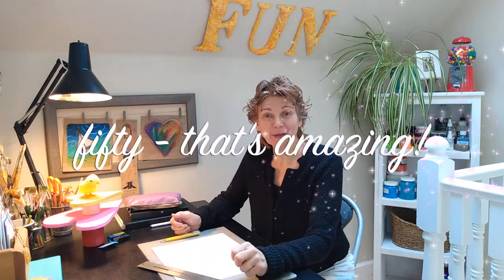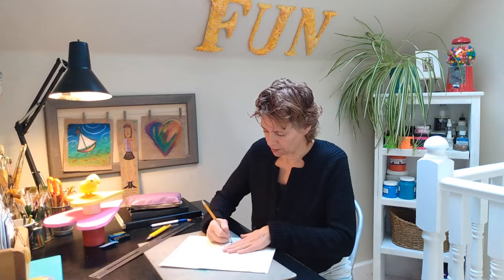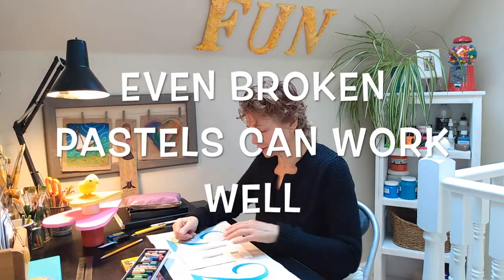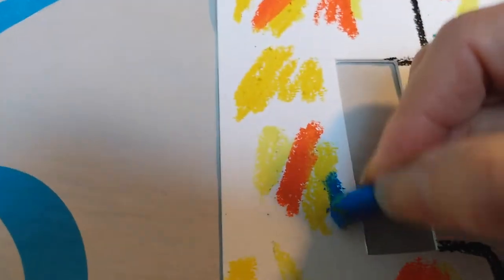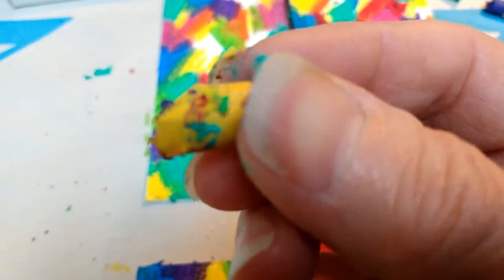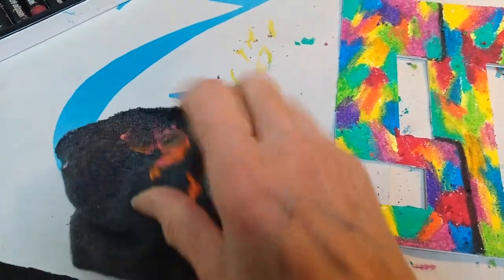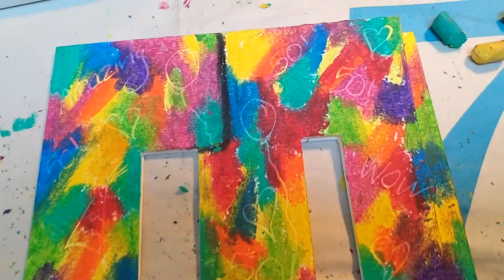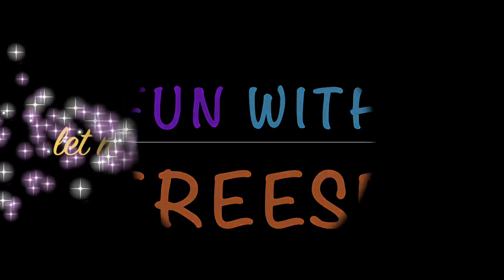Fabulous at 50 Card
Join me on this adventure, exploring the mixing of colours and scratching special shapes and words into this die-cut card.
A 50th celebration made special with splashes of bright colours. Executed in oil pastels, but can be created in any medium. Can be made for any special year of celebration, be it 5, 21, 40 or 80. Get messy and have FUN with TREESE today!
Remember to "Click" on the THUMBS UP!